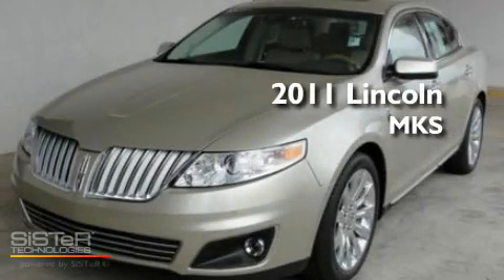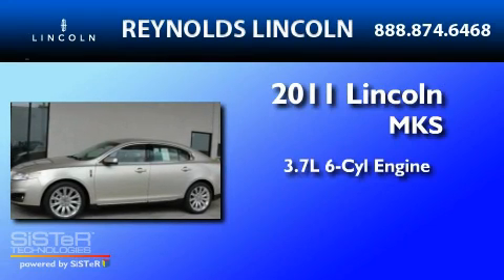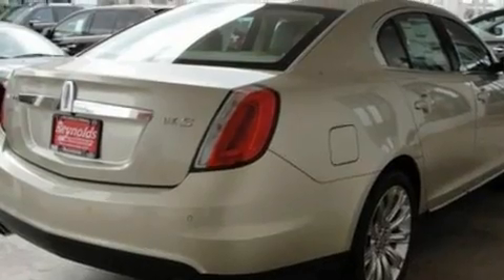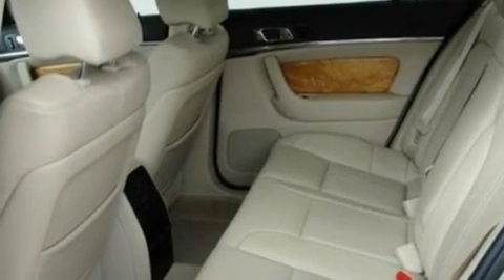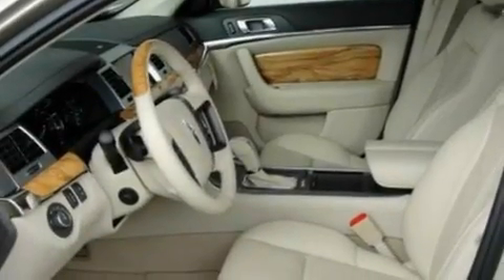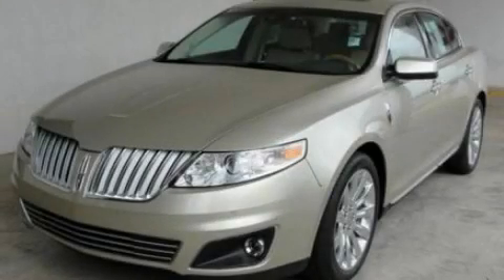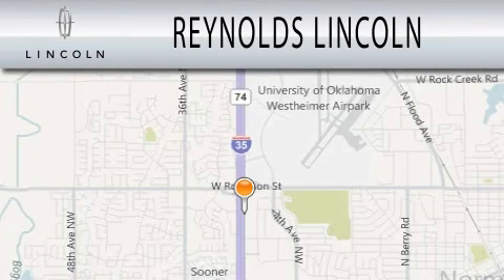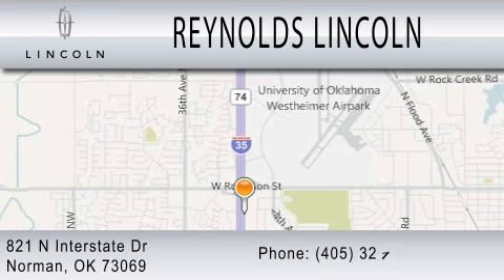2011 LINCOLN MKS OK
Year : 2011
 Make : LINCOLN
 Model : MKS
 Engine : 3.7L V6
 Trans . : AUTO 6SPD

 Miles : 99
 Interior : LIGHT CAMEL
 Stock : LB105

 821 North Interstate Drive
  , OK 73069